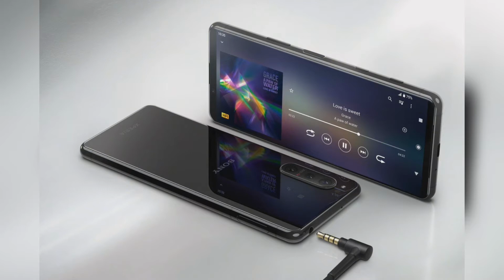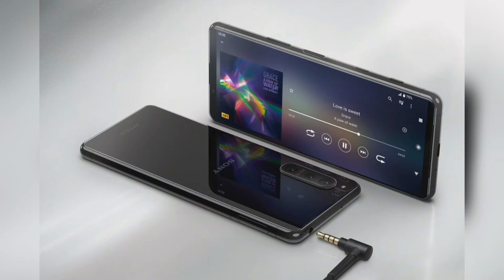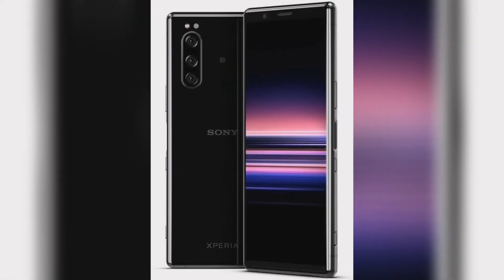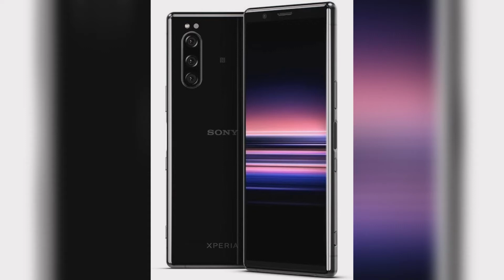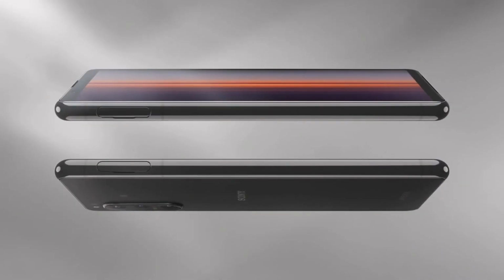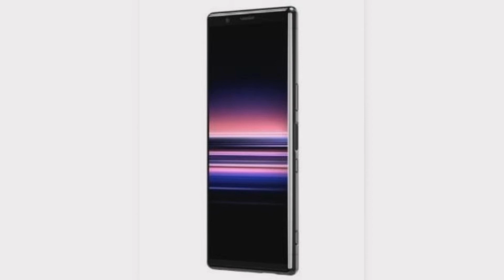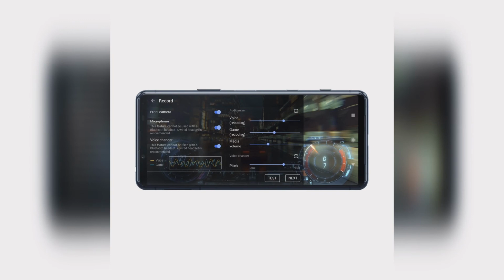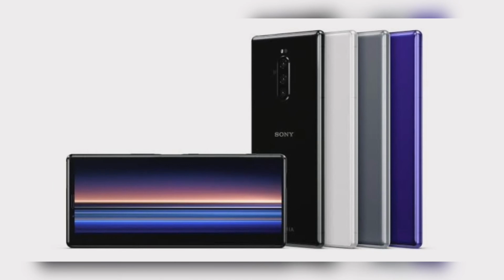Sony Xperia 5ii : Introduction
Sony Announces the Xperia 5ii with 120Hz Screen and Actually Useful Game Enhancements🔥🔥🔥

Hello Friends

Android Discovery Channel Provides You 100% Informative and Orignal Content. My Videos Provides You Complete Information About the New Devices Launched in Market. My Videos Provides You 100% Value of Content.

Every Day You Get New Three Technology Videos on My Channel, Then Subscribe to This Channel and Also Press Bell Icon So that Notifications of Every New Video can Reach You First.

Yours Quaries:-
Sony xperia 5ii smart features
Sony xperia 5ii a best gaming smartphone or not ?
Sony xperia 5ii a good gaming phone or not?